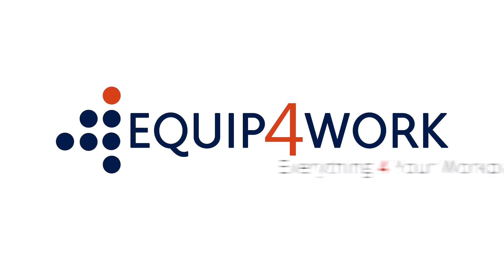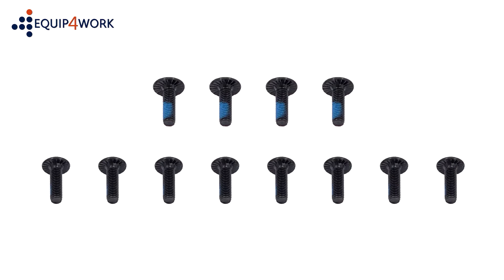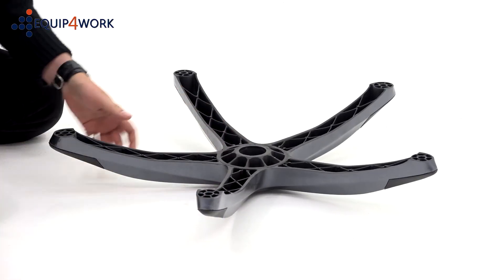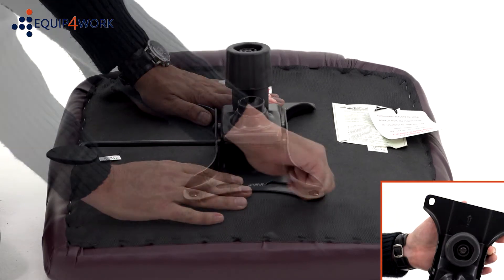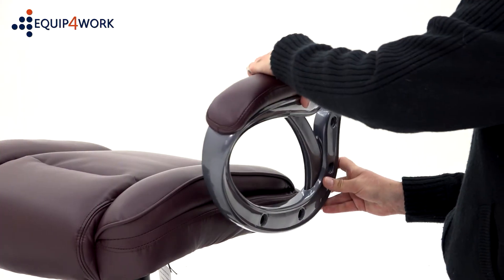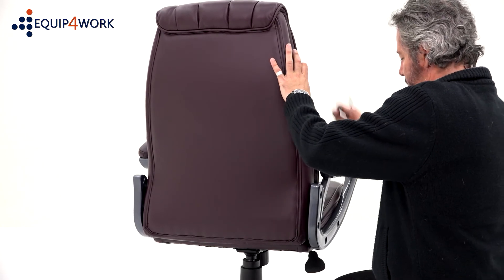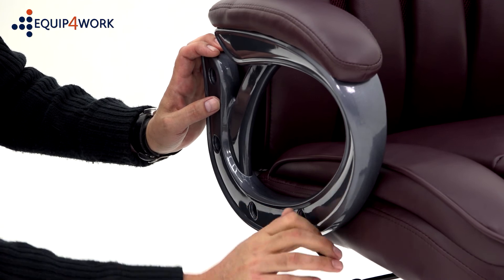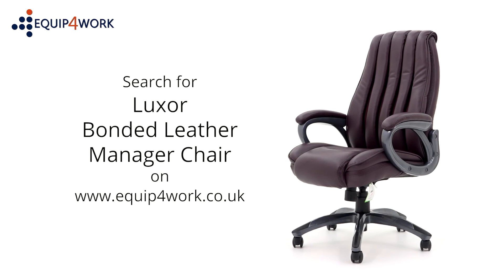Luxor Bonded Leather Manager Chair - Assembly Guide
This video shows how to build the Luxor Bonded Leather Manager Chair from Equip4Work.

This stylish Super comfortable leather faced managers chair features a striking backrest design with deep padded posture curvature. Choose between flat packed or fully assembled.